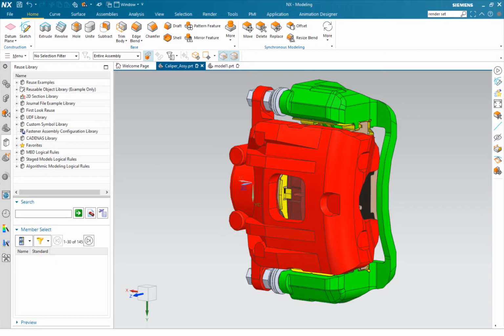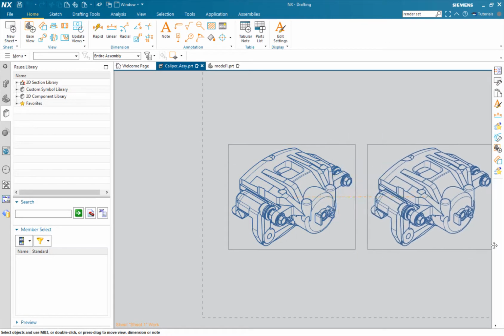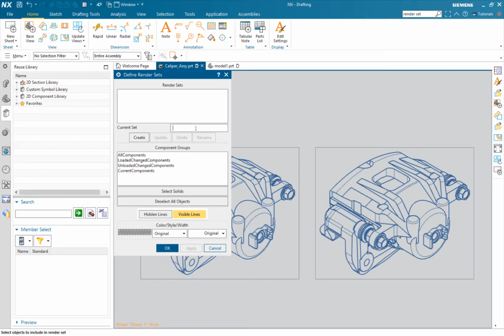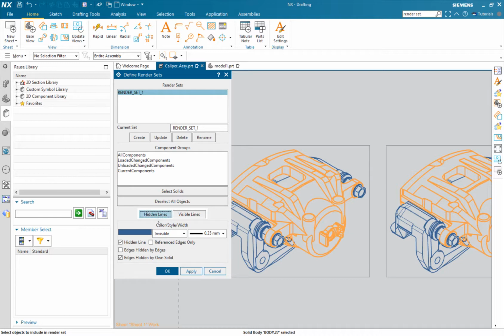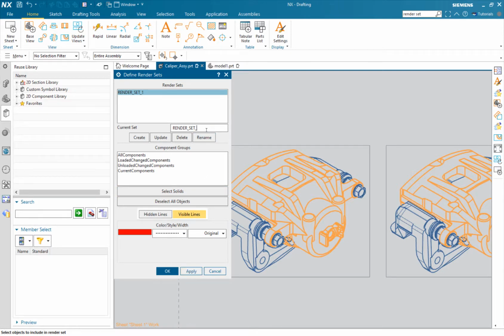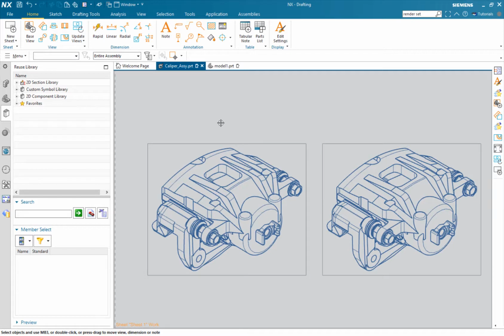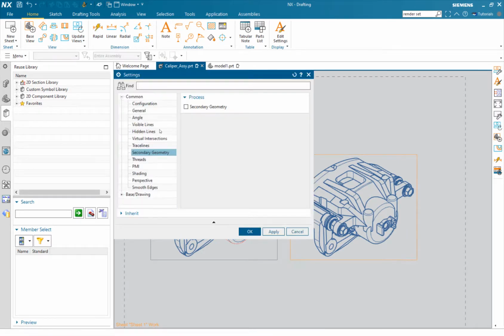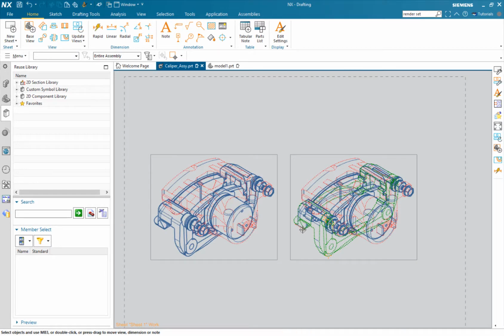NX Drafting: Render Sets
In this episode of NX Drafting, we will cover render sets.